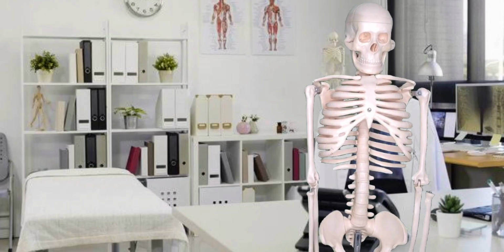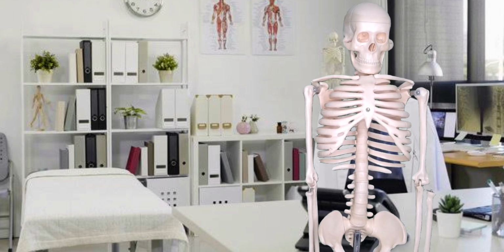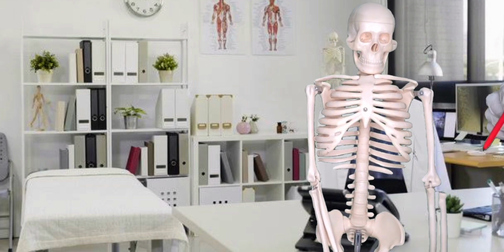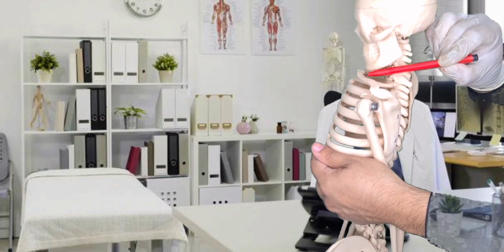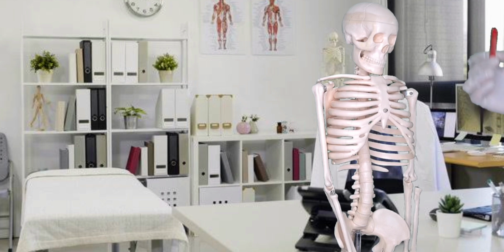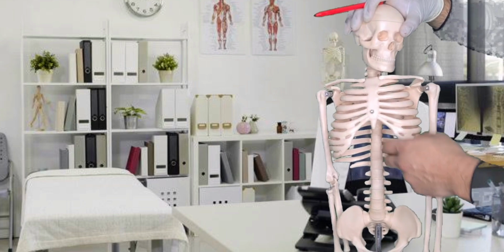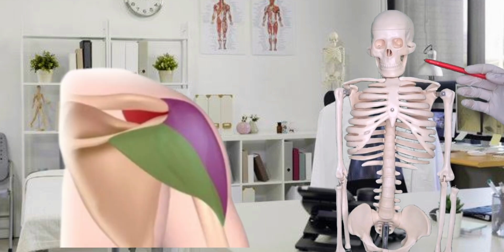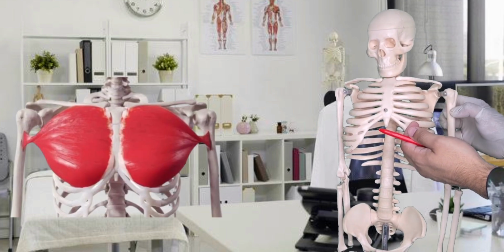Clavicle ( Joints, Ligaments and Muscles)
The clavicle attaches medially to the sternum and first costal cartilage.
Laterally, it connects to the acromion of the scapula.
Its shaft provides attachment for muscles like the deltoid, trapezius, and pectoralis major.